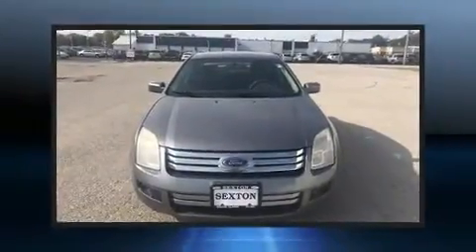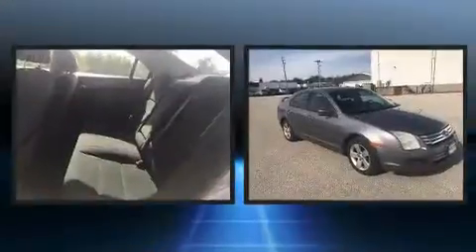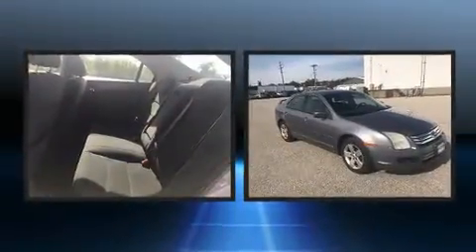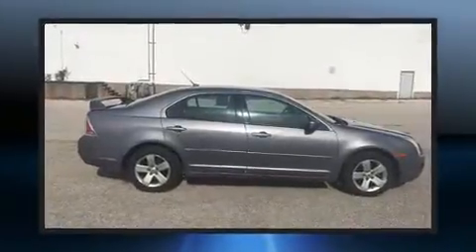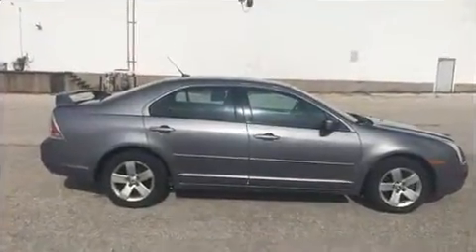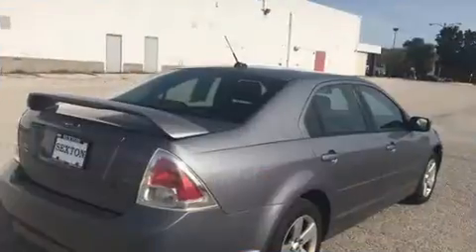2007 Ford Fusion SE I4 in Moline, IL 61265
Sexton Ford
3802 16th Street

Here's a great deal on a 2007 Ford Fusion. This 4 door, 5 passenger sedan provides exceptional value! Smooth gearshifts are achieved thanks to the 2.3 liter 4 cylinder engine, providing a spirited, yet composed ride and drive. Top features include a split folding rear seat, a tachometer, a trip computer, front bucket seats, air conditioning, front fog lights, power windows, and much more. With side curtain airbags supplementing the rest of the safety network, you can be assured that you and your passengers will experience top-tier protection. We pride ourselves on providing excellent customer service. Stop by our dealership or give us a call for more information.